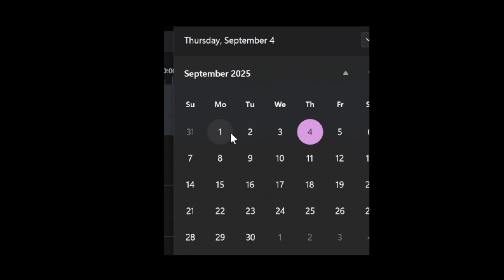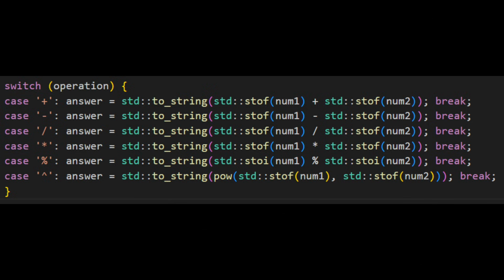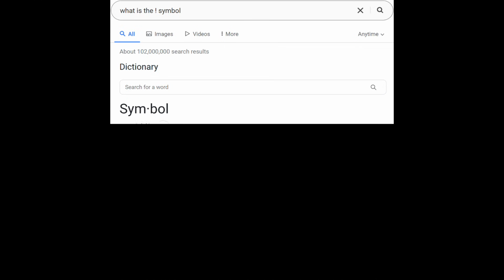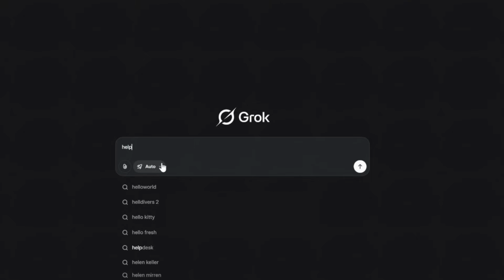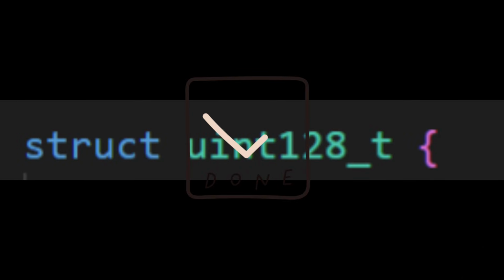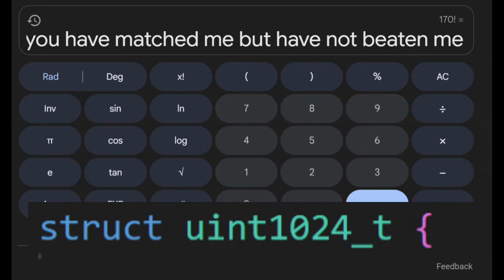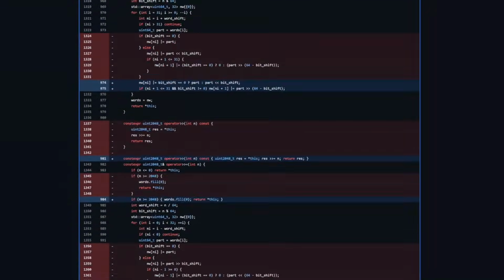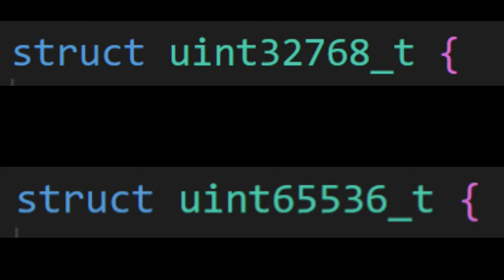Making INTENSELY large numbers in C++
it turns out, factorials are large
and they must pay